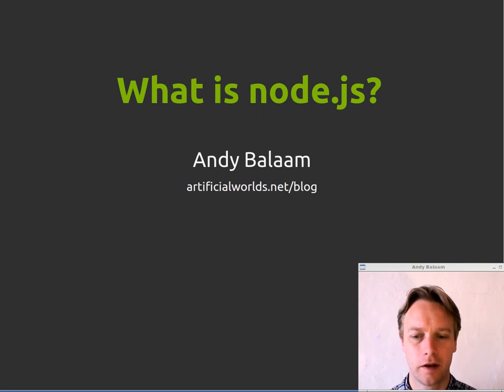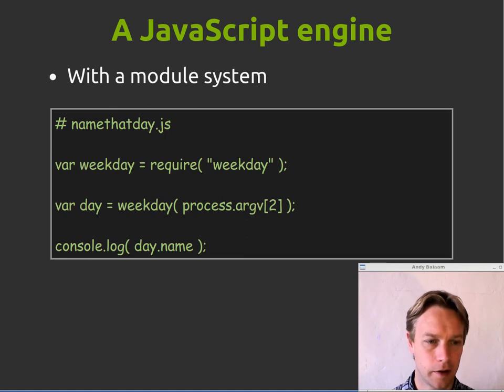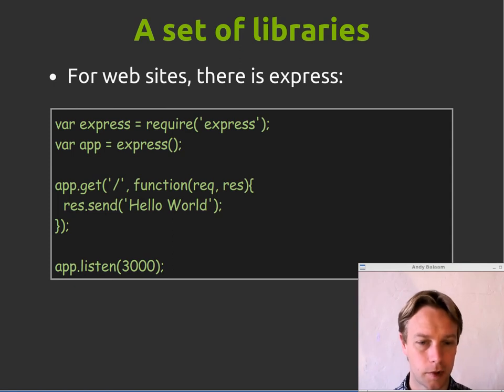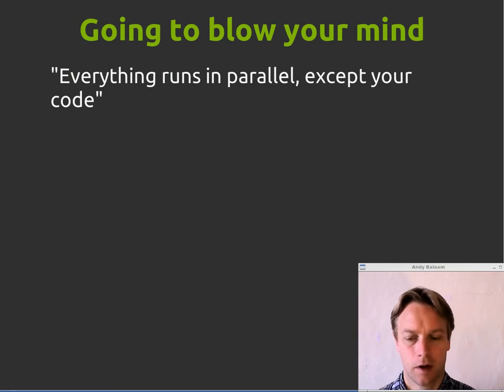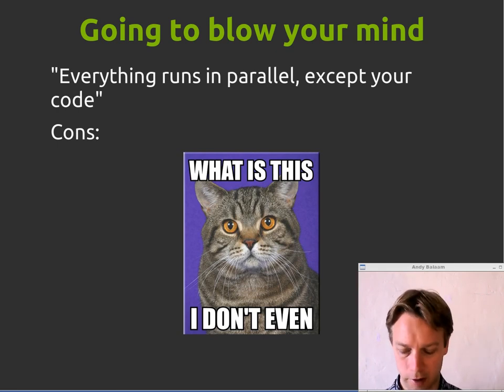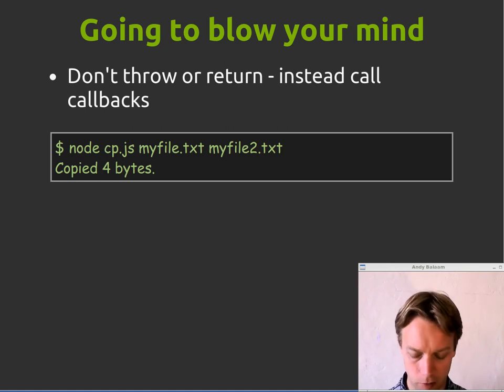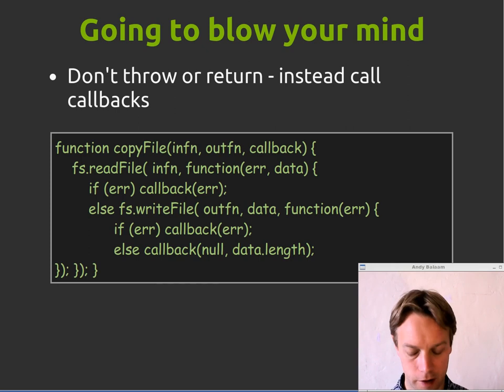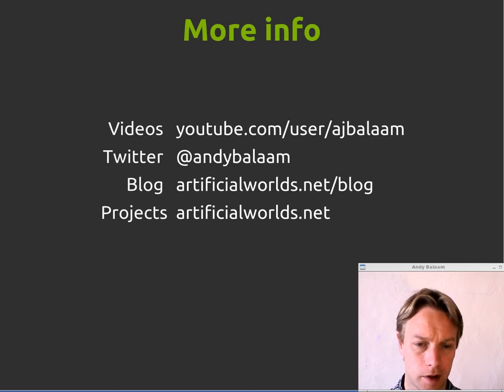What is node.js?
Andy Balaam introduces node.js by explaining that it is: A JavaScript engine, A set of libraries, and Going to blow your mind.